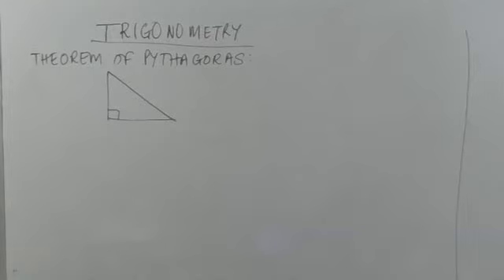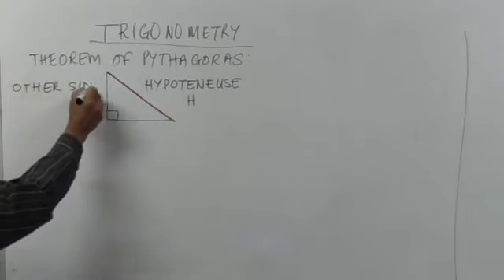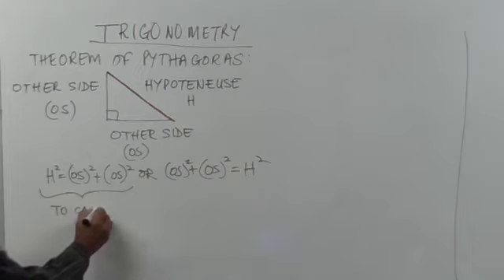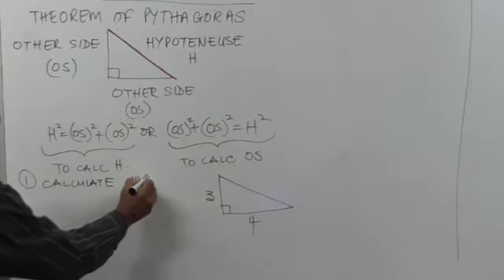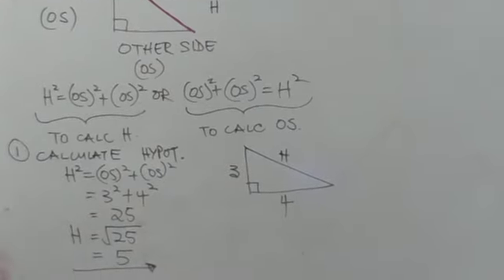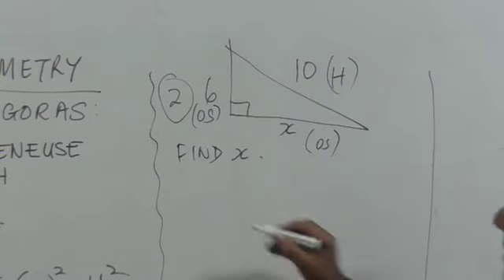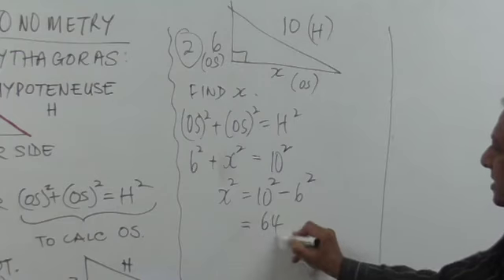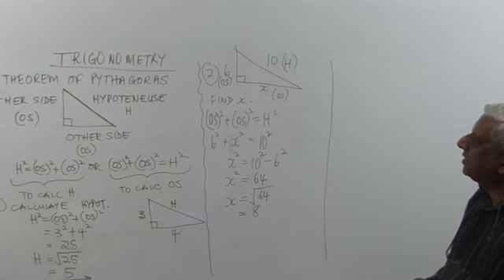Trigonometry 3of21 Right angled triangle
Trigonometry 1of21 Right angled triangle Revision of theorem of Pythagoras